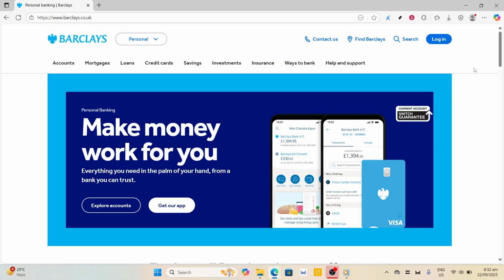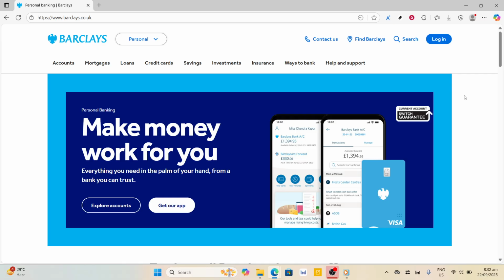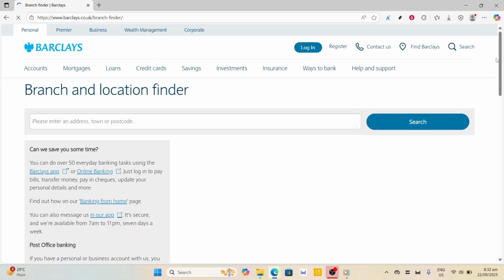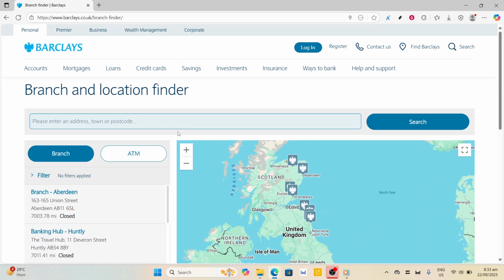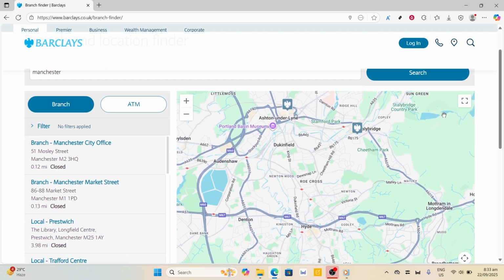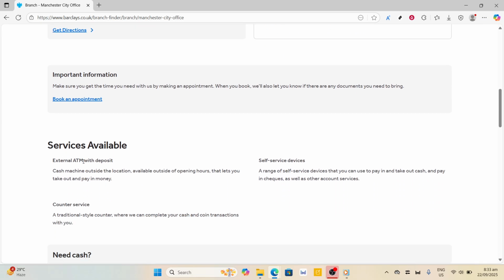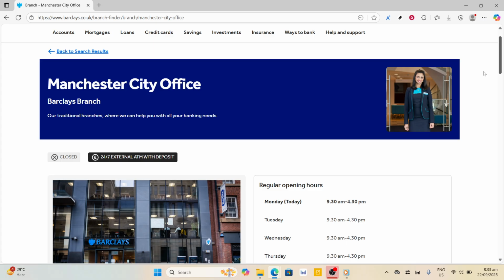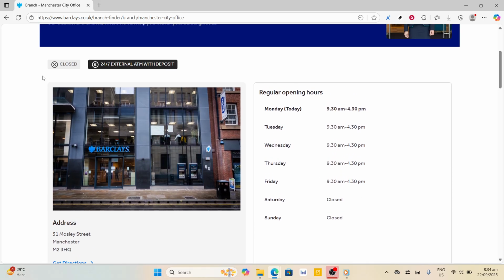How To Find Barclays Mobile Banking Branches & ATMs Near You (Step by Step)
🏦 Looking for Barclays Mobile Banking branches or ATMs near you? Follow this step-by-step guide to quickly locate nearby Barclays locations using their app! 📍💡